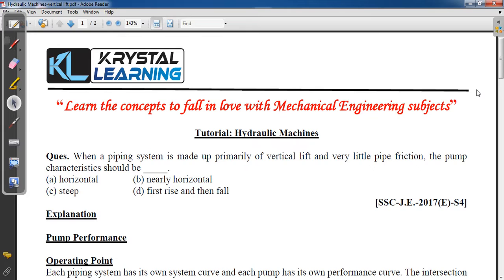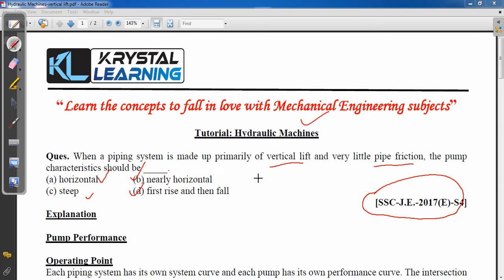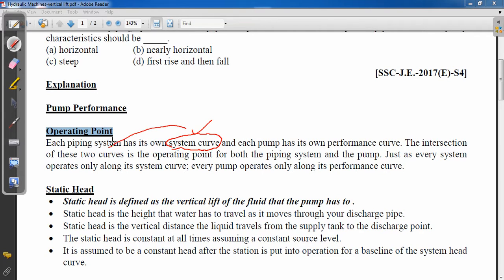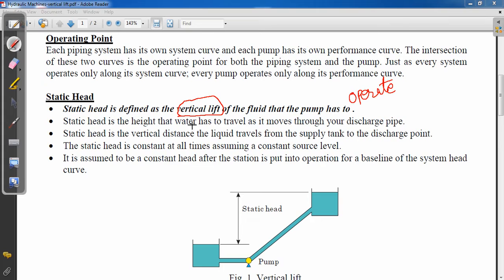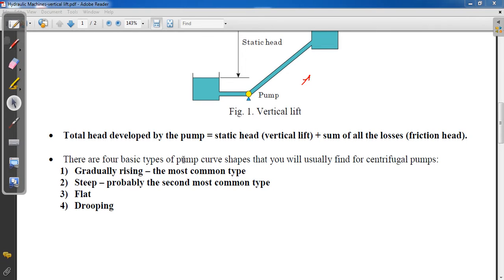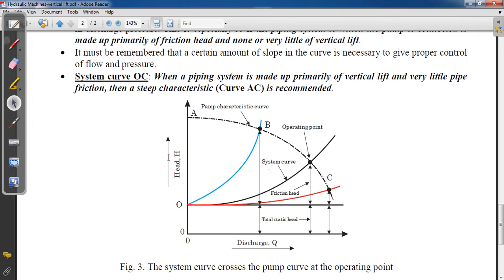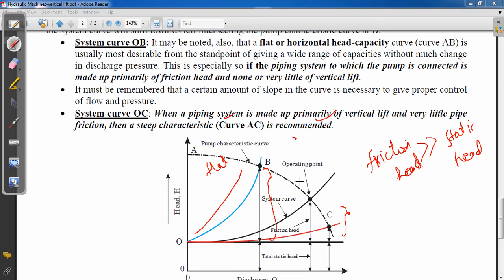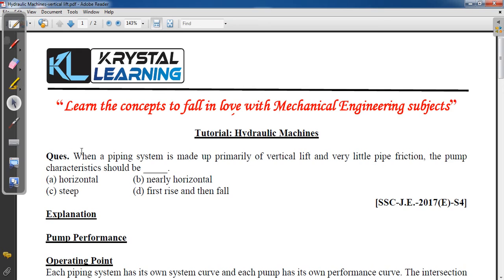Hydraulic Machines | Pump Characteristic Curve | GATE, ESE, SSC-JE | Mechanical Engineering